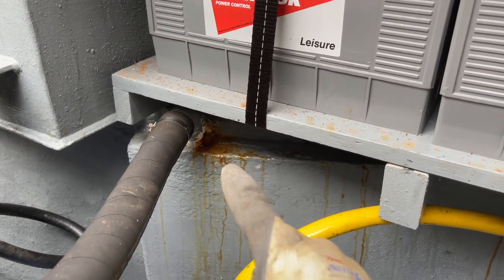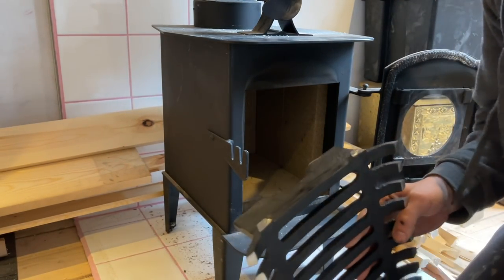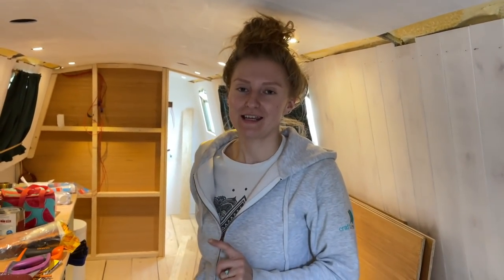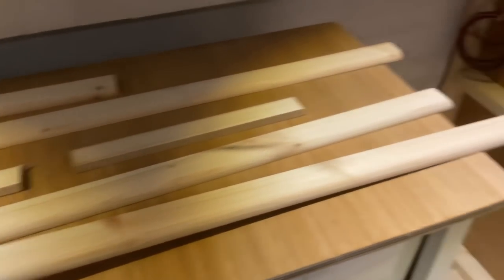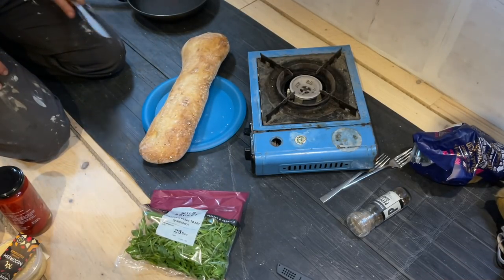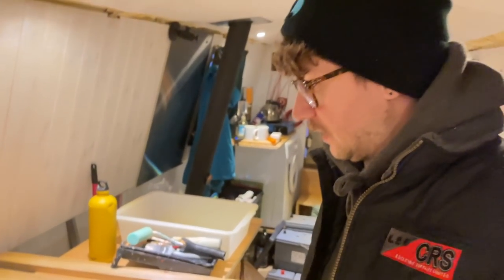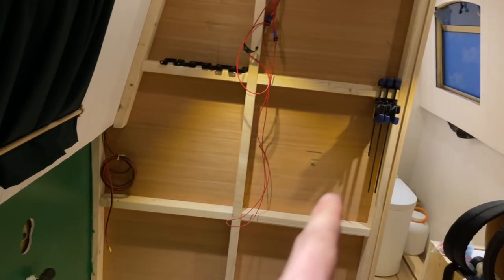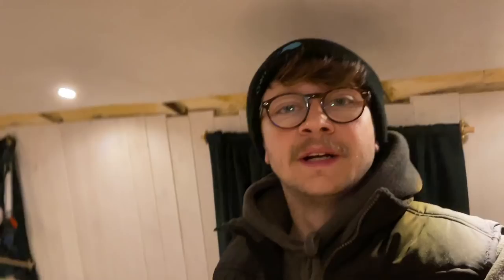Cooling System Issues | Basin Plumbing | Narrowboat Conversion | BOATLIFE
[067] We  look into the overheating issues this week!

About our boat:
1980 Harborough Marine/Black Prince
50' Cruiser Stern
1.5 BMC Diesel Engine
Completely empty, soon to be our water based retreat

Danni & Joe